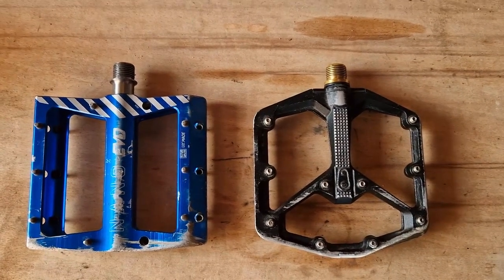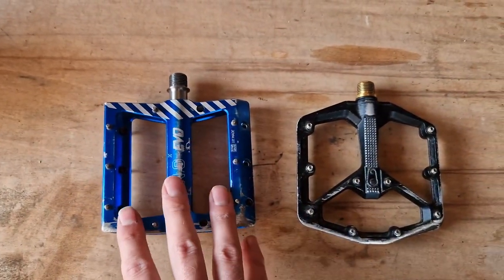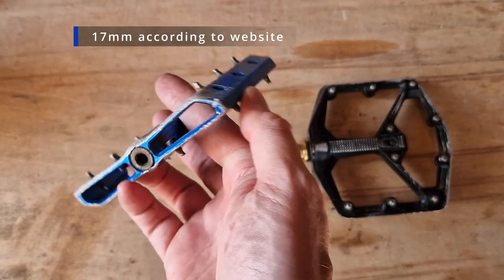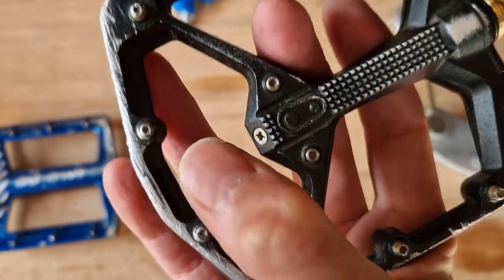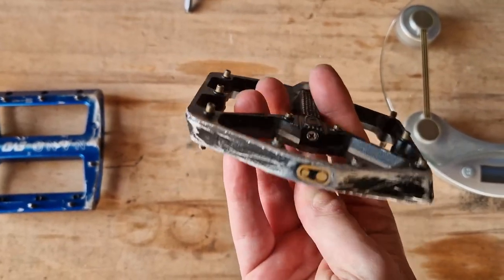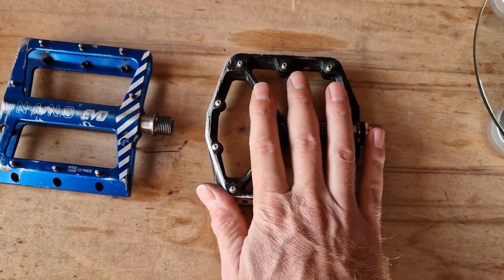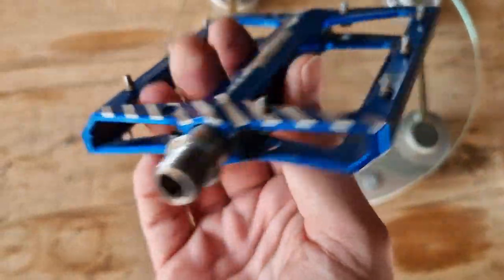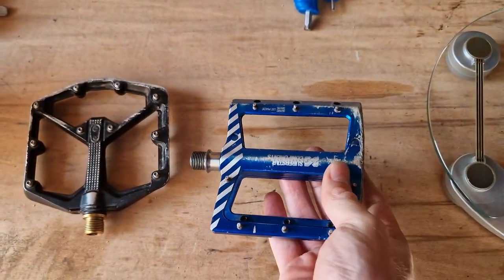MTB Flat Pedals, does expensive mean better? - Long Term Review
today I review one of the most expensive pedals the CrankBrothers Stamp 11 against a mid range pedal from Superstar components. Both have similar platform size, made for enduro/downhill with Ti axels